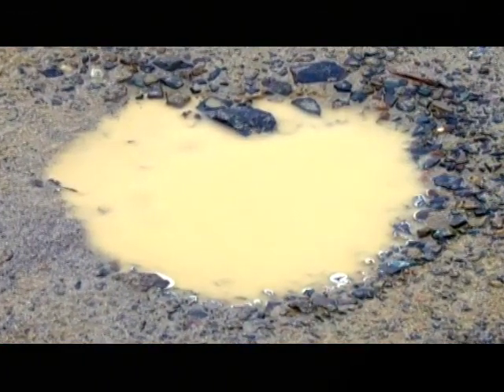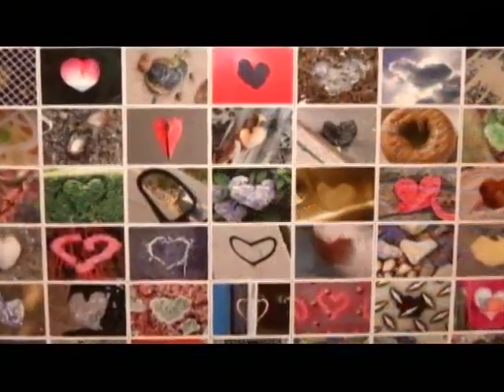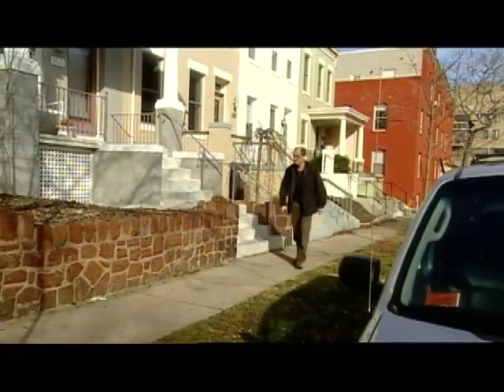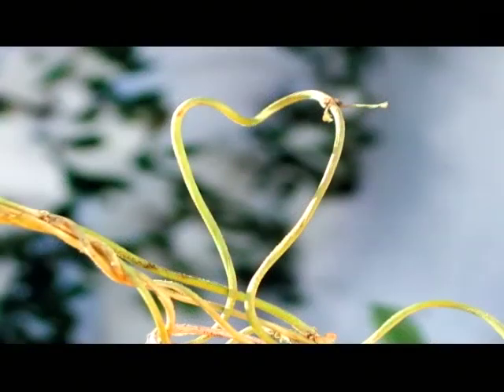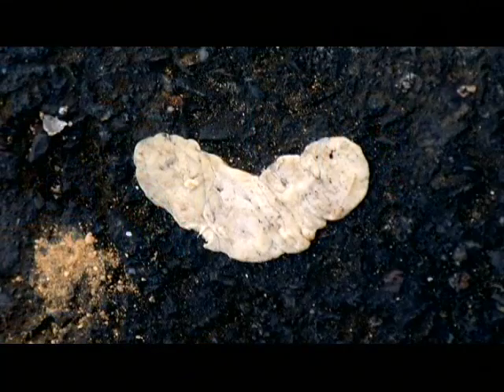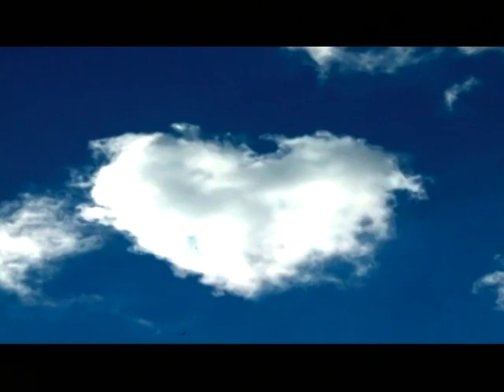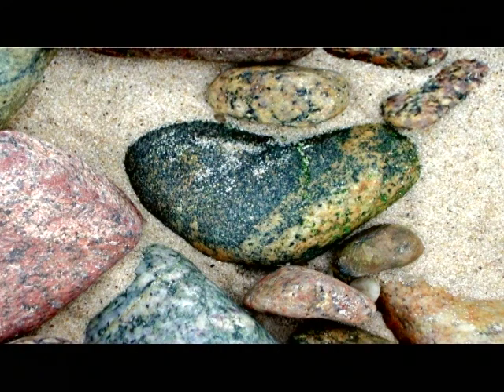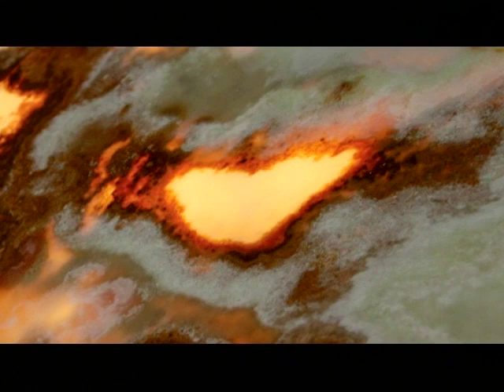Rick Ruggles of Found Hearts on PBS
Rick's story about his heart photos that appear in galleries, books, cards, posters, prints and other gift items. Prints and heart photo gifts